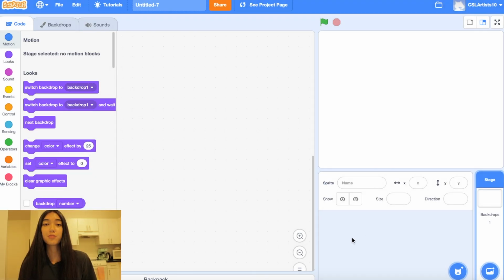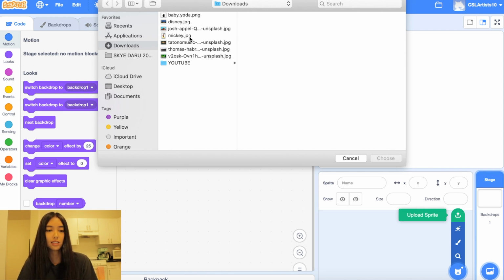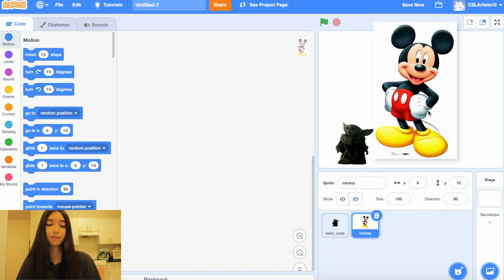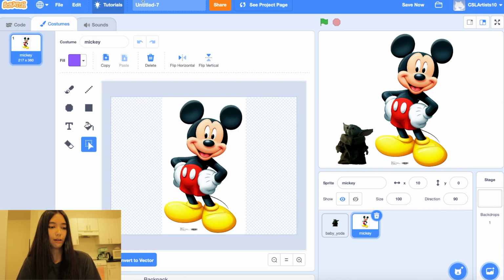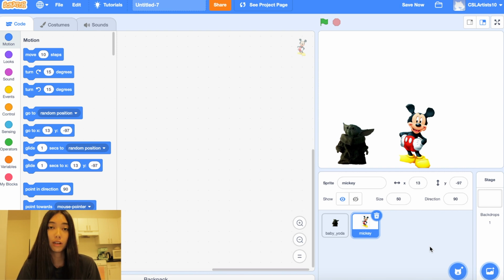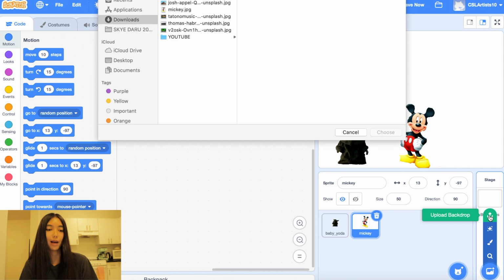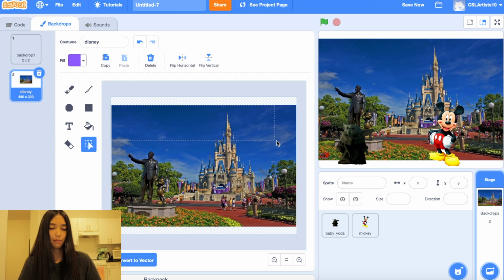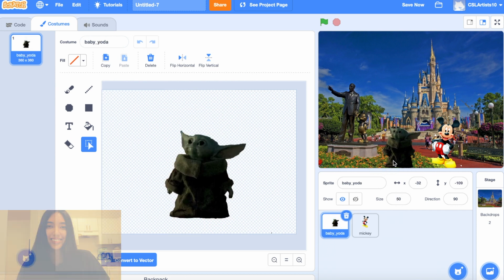How to Upload Sprites in Scratch [5 Min Tutorial]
TO DOWNLOAD IMAGES OFF OF GOOGLE:
1. Find an image
2. Hover your mouse and right click on it (Mac: control-click, Windows: Shift + F10)
3. Save image to downloads or desktop

In this video, Coach Hayley will show you how to upload sprites & backdrops from the computer in a few simple steps. Go beyond the Scratch library and learn how to incorporate your favorite movie/tv/video game characters into your online projects.Give this video a big thumbs up if you enjoyed!